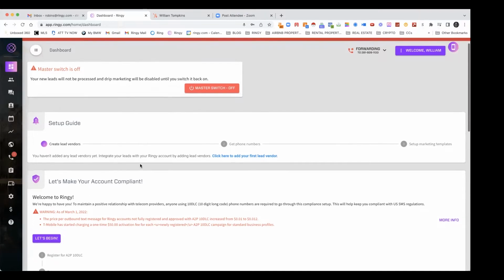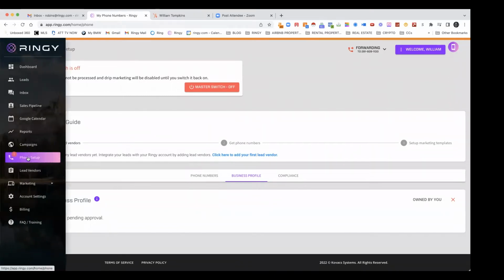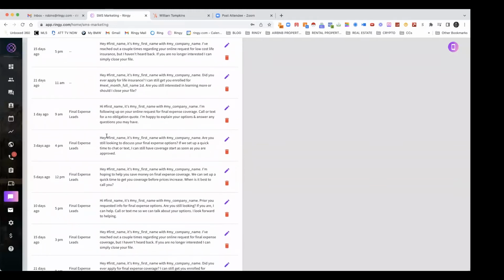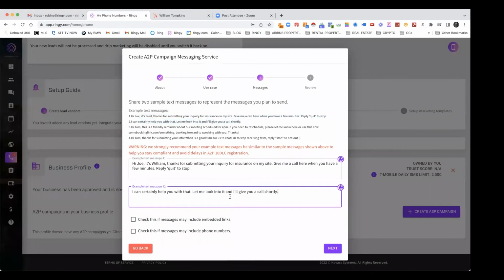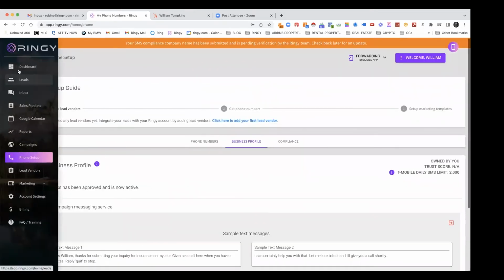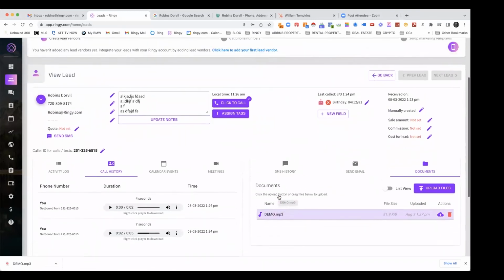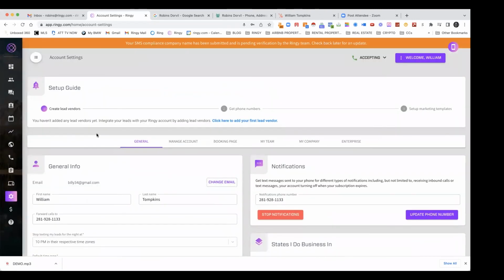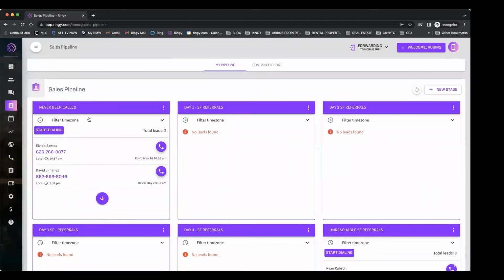IN Depth Medicare Training to GROW YOUR BUSINESS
Want to make a legacy for yourself?
Dream of making passive income like no other?
Safe Haven Agency provides insurance brokers an opportunity to live the life they want to live while helping others through Medicare and Life Insurance plans.